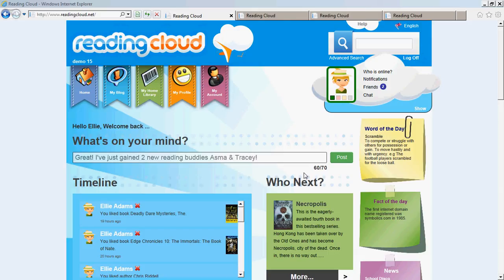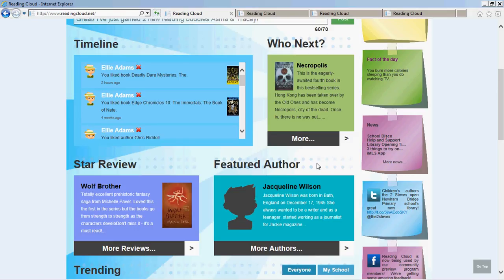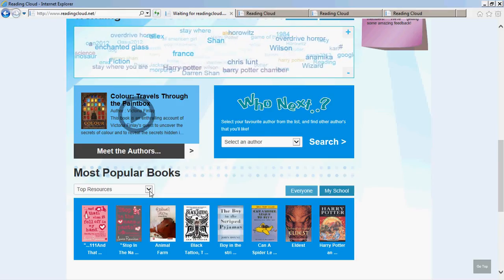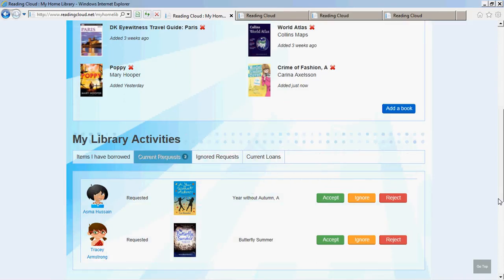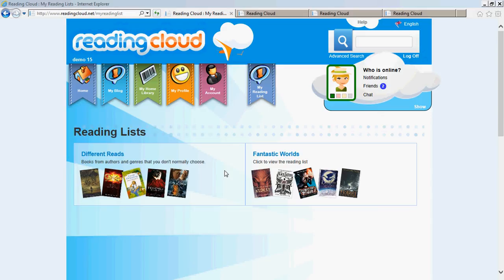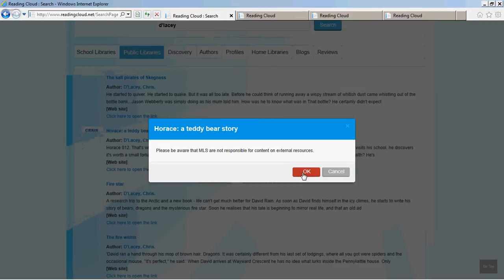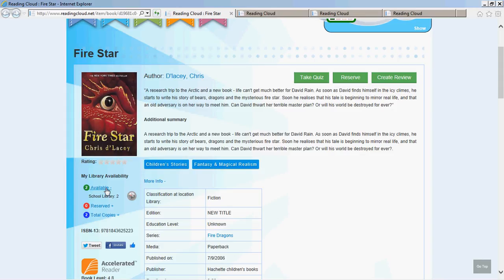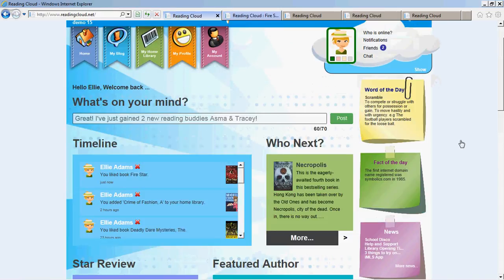Reading Cloud Demo